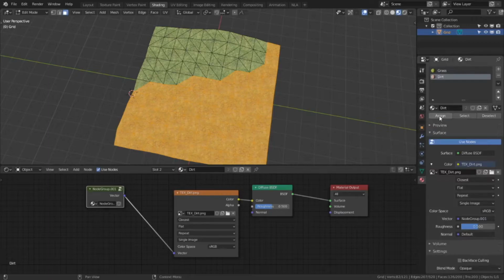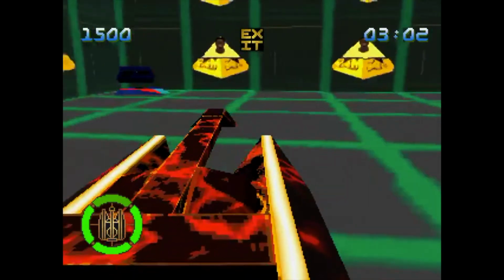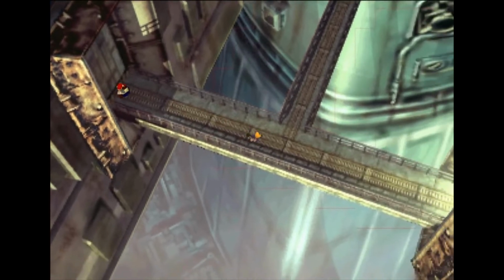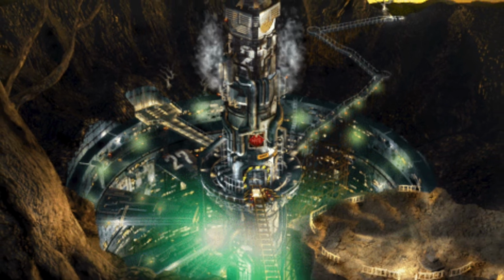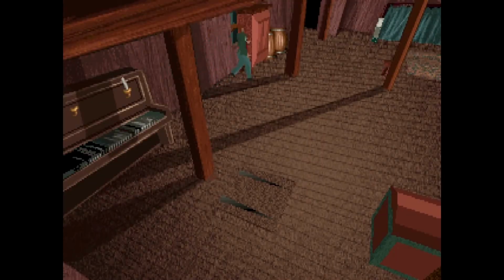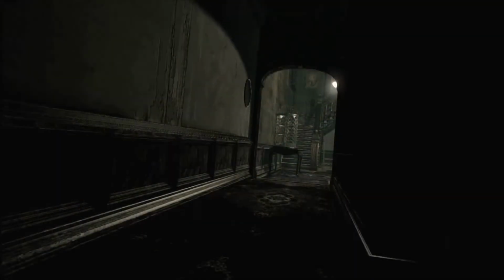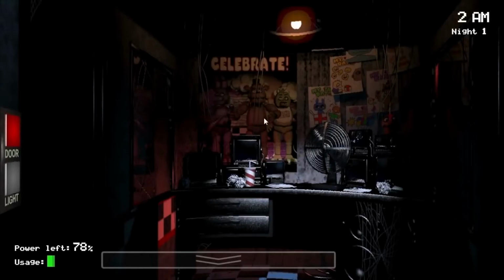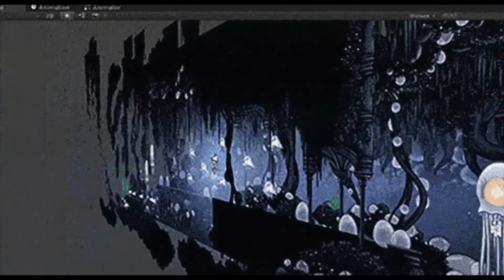Painted Worlds: The Lost Art of Pre Rendered Backgrounds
Like many other artistic techniques, Pre Rendered Backgrounds (and fixed camera angles) were borne of both ambition and limitations. It created worlds for us to explore, painted images that became iconic and served to enhance gameplay experiences in multiple genres, but ultimately it's popularity waned. In this video, we explore what makes it so unique, and why it died away.